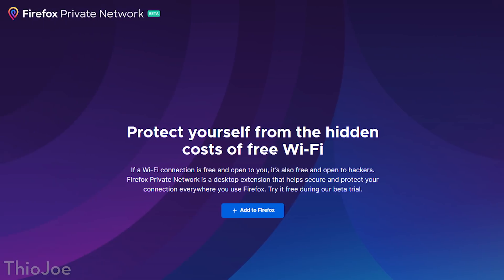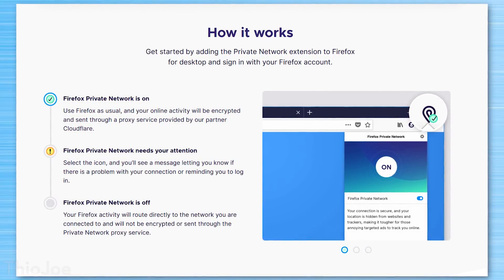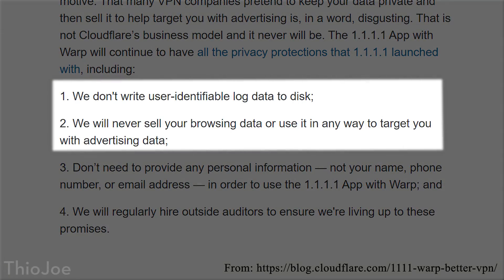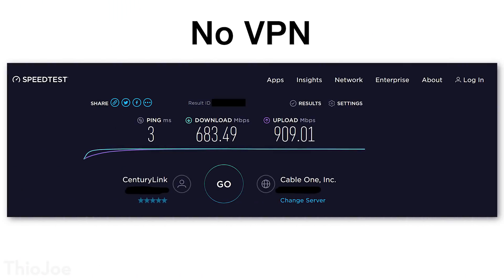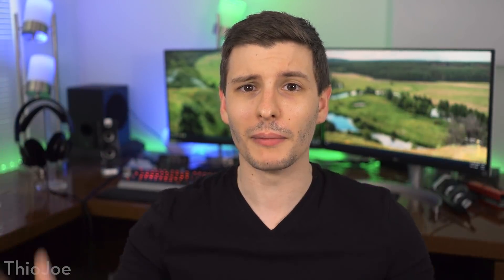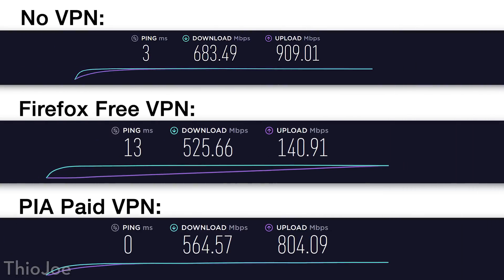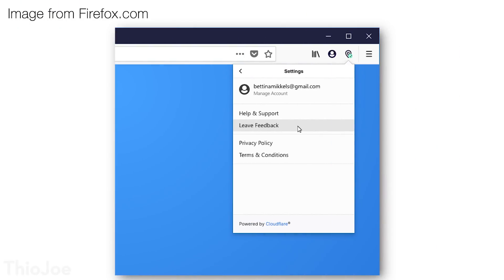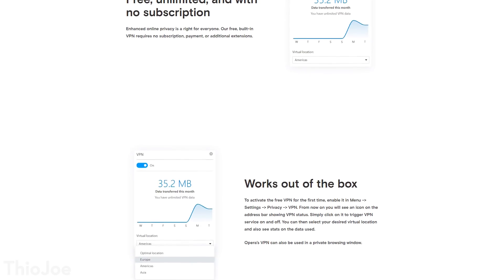Firefox's New Free VPN: Is It Any Good?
Is it worth using this VPN if it's free?

Firefox just launched a beta VPN service that is completely free. But considering how bad free VPNs usually are, is this one different? I think so, considering it's backed by large reputable companies, specifically Mozilla and Cloudflare. It is pretty bare-bones, with almost no features to speak of besides being able to turn it on and off however. In this video we also do a speed test to compare how the VPN speed is to without it.